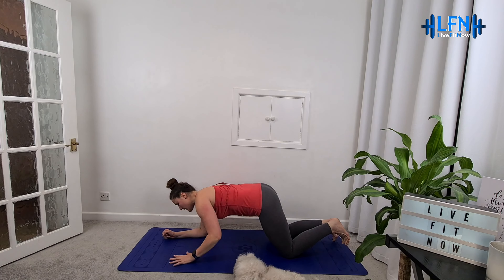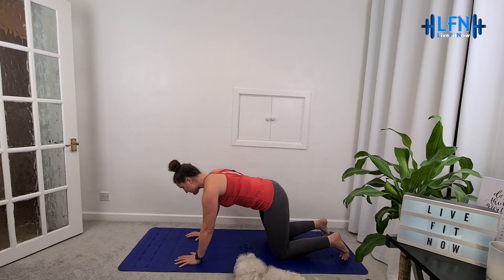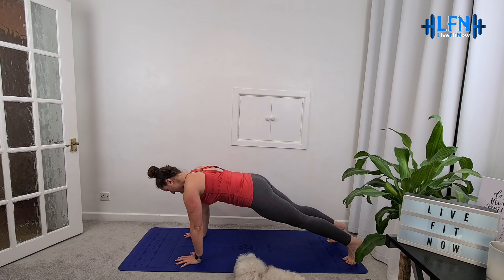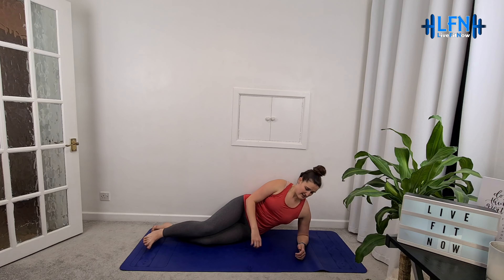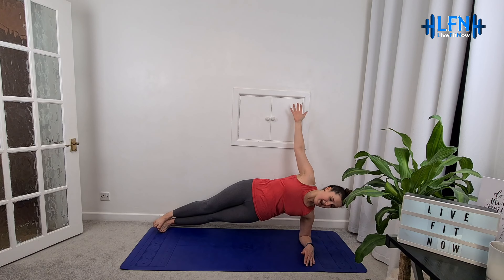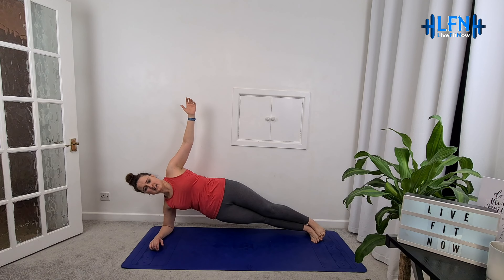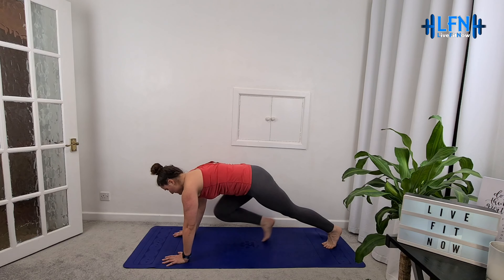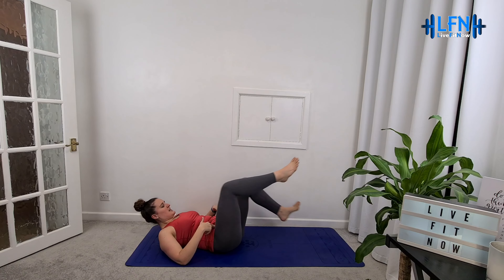Day 6 LiveFitNow 28 Day Workout Challenge Abs and Core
Plank
Side Plank
Mountain Climbers
Crunches
Ankle taps
Ab Cycle
Russian Twists
Alt ab cycle crunch

Did you feel the burn?